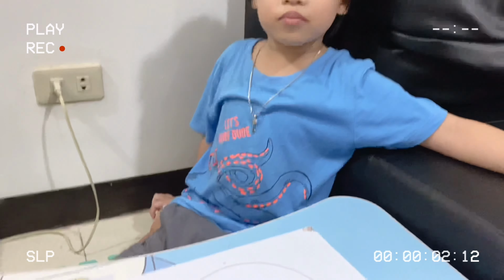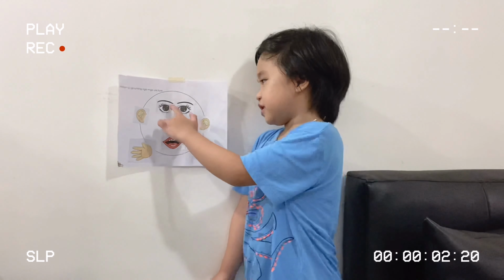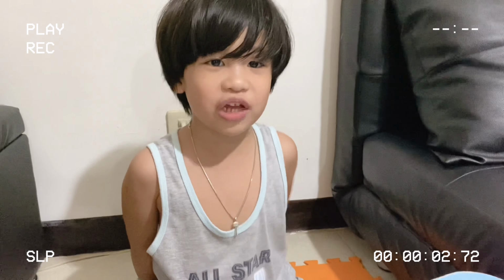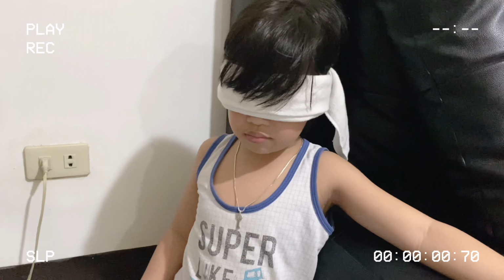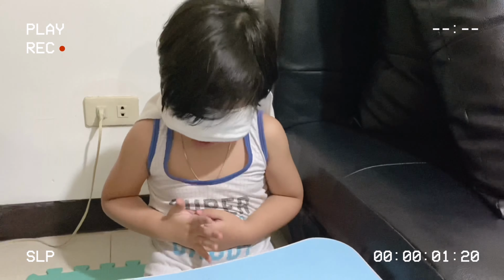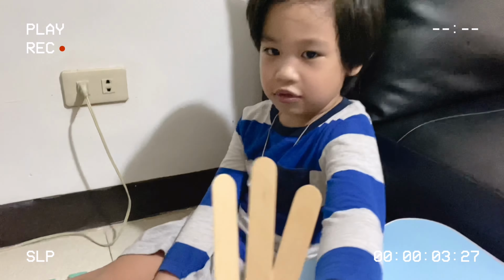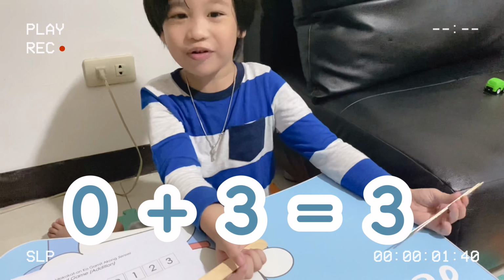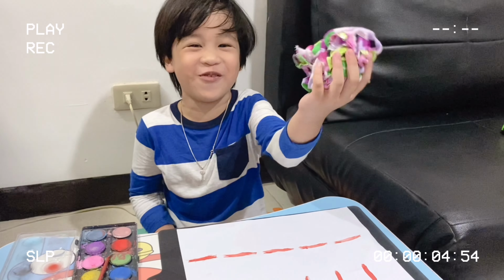Packet 8 Module | 1st Quarter | Activities for Kindergarten | Life of a Kindergarten | BLU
L A S T   V I D E O :
C A M E R A :
M U S I C :
VLLO